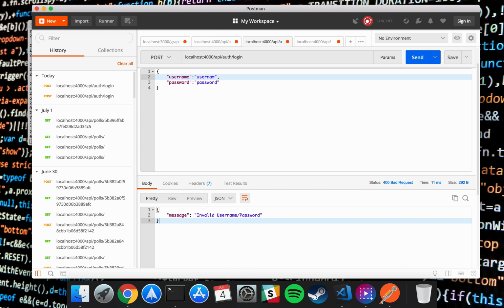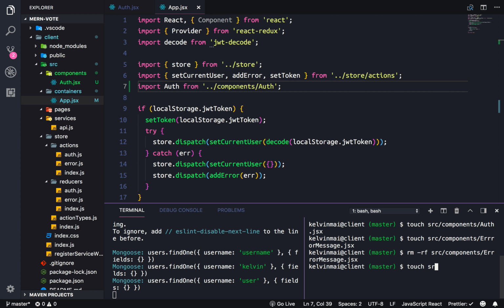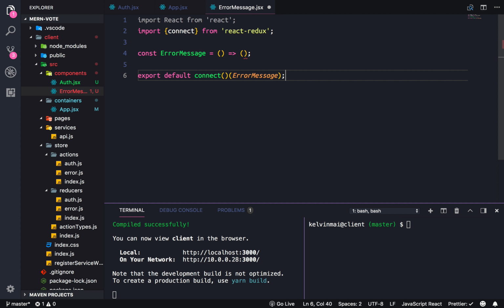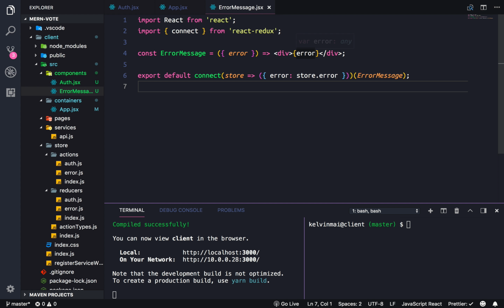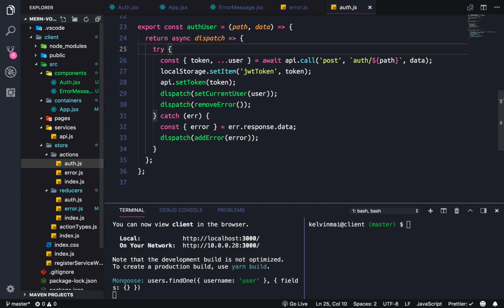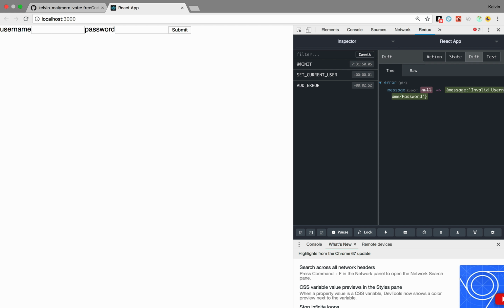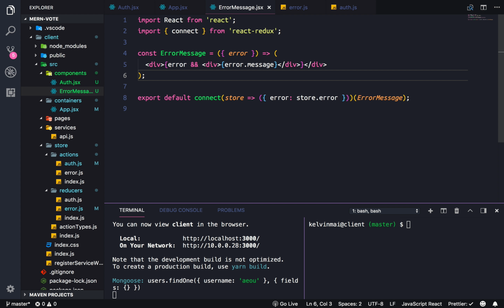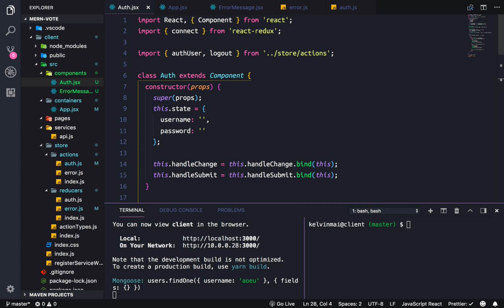Full Stack MERN Voting App - 13 Handling errors in React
In this video we create our React error message component